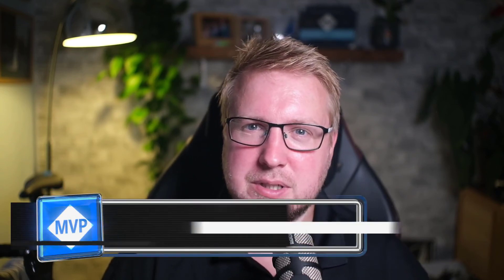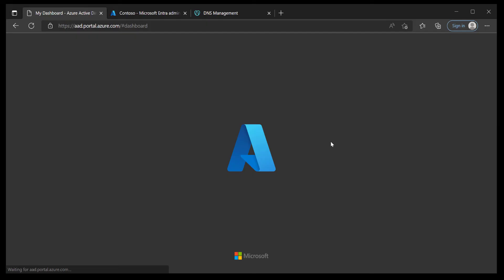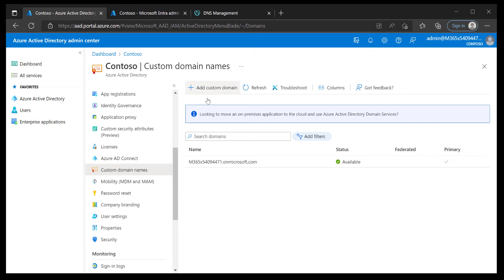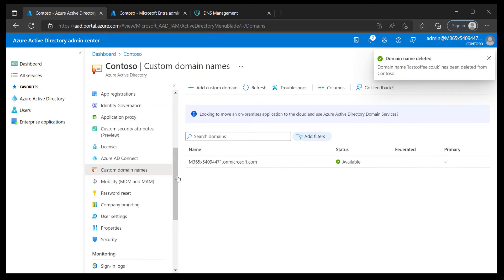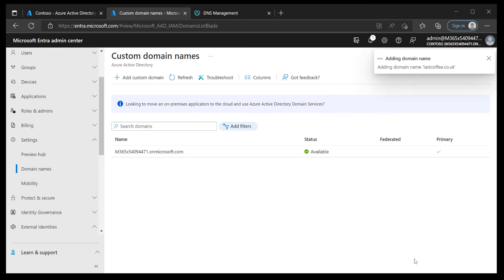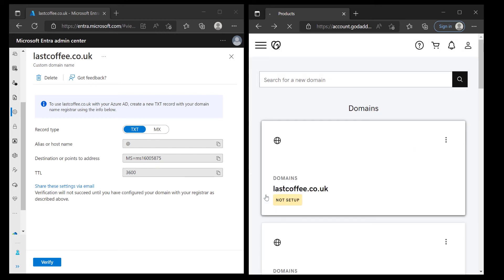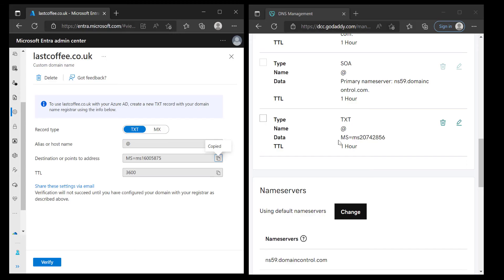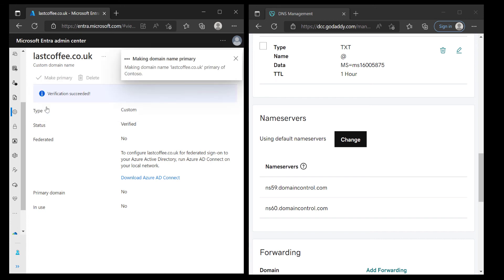Create an Azure AD Custom Domain with Entra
In the next few videos, we're going to be taking a look at the new Entra portal.

In this first video, we're looking at adding a Custom Domain, something that was very simple to do in the Azure AD portal.

First I'll show you where it WAS in the old portal, and then we'll find it in Entra, and see how the process has changed.